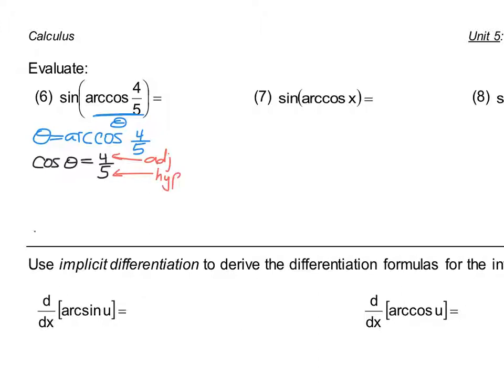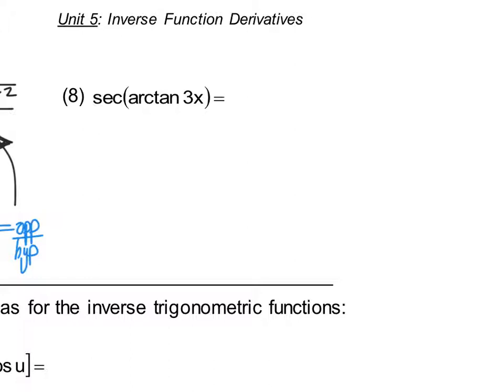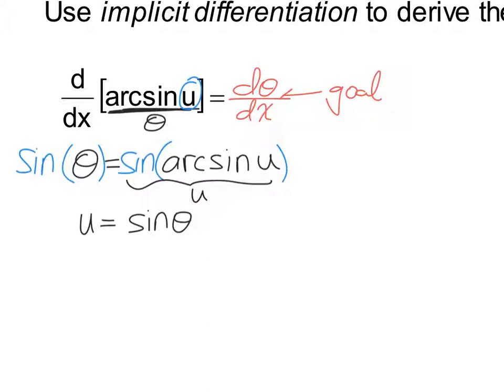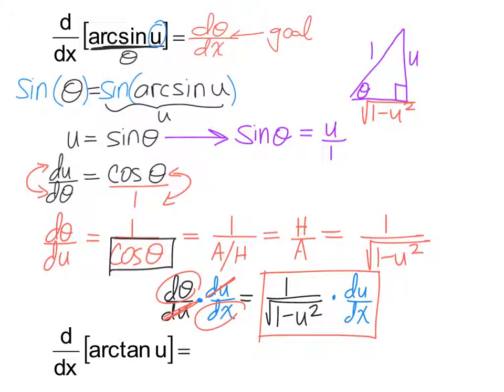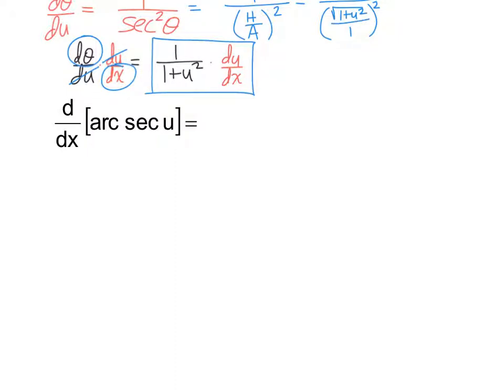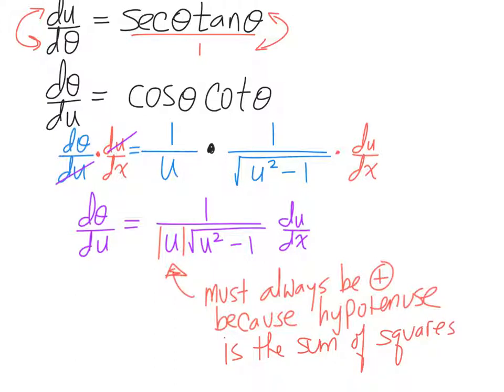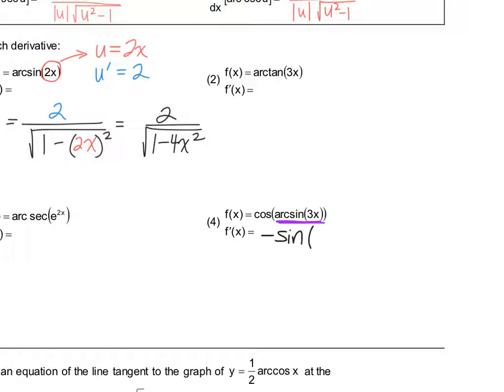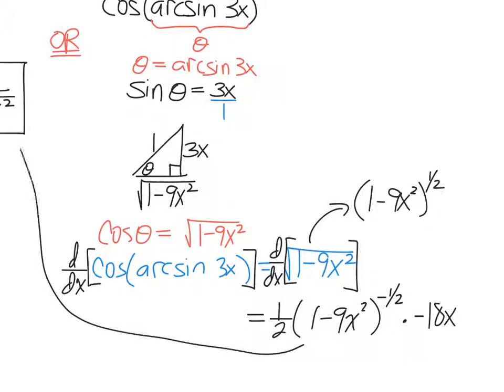Calc- Unit 4- p2,3